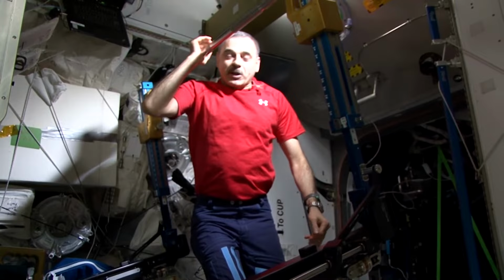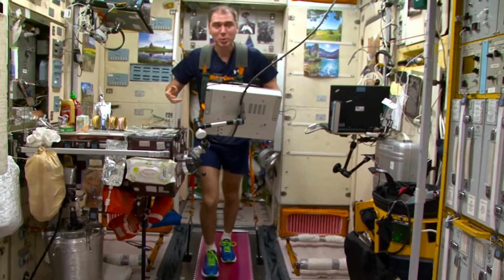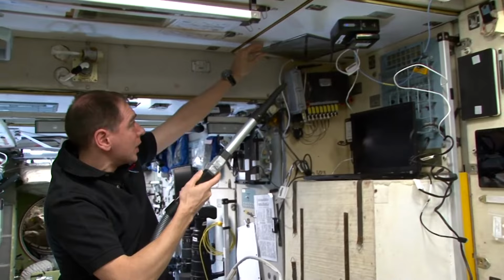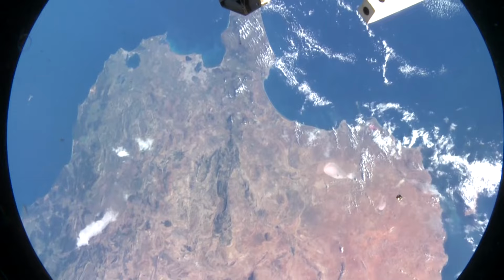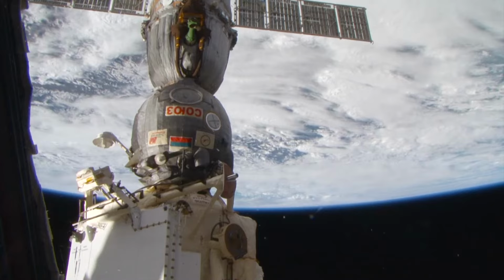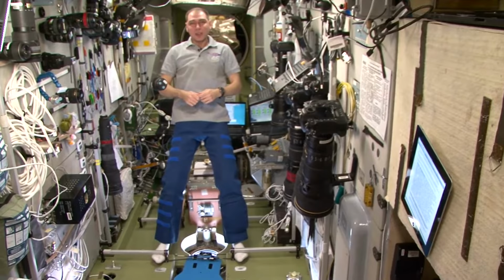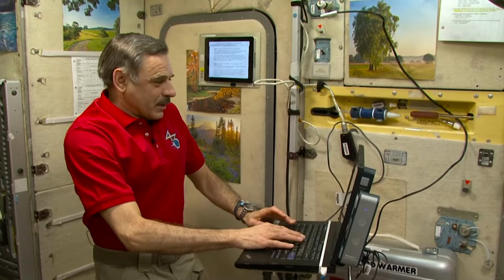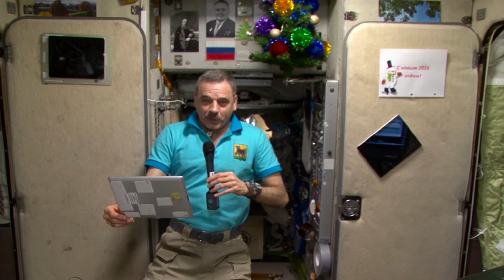Life INSIDE The International Space Station (ISS) — Episode 2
What’s it like to live on the International Space Station? One of the most detailed documentaries about the ISS. What is an astronaut’s life like, what do they eat and drink, how do they sleep? What challenges do they face in the open space?